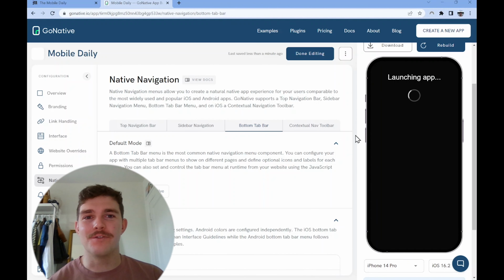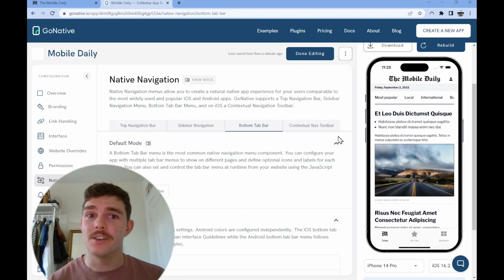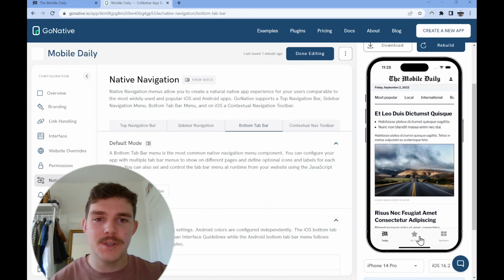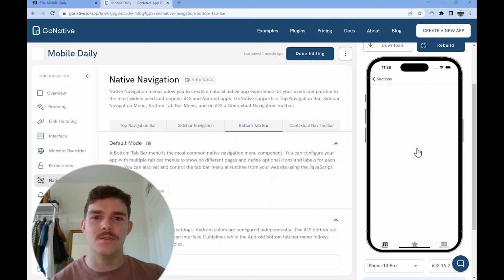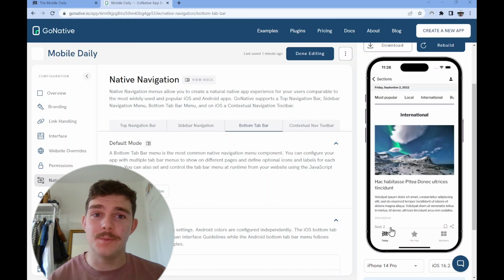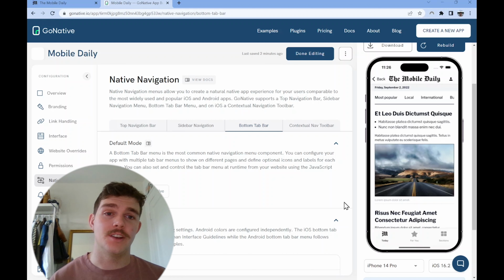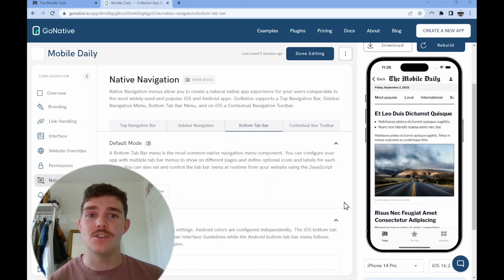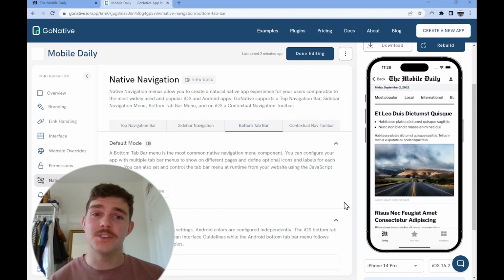Median.co (formerly GoNative) for Beginners: Final App Review (6/6)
In our 6th and final part of this video series, one of our experts walks you through a final app review for our news app.

Want to try it out yourself? That’s easy: build and test your first app for free by visiting our

Links
1. Check out the Mobile Daily app on our browser-based simulator